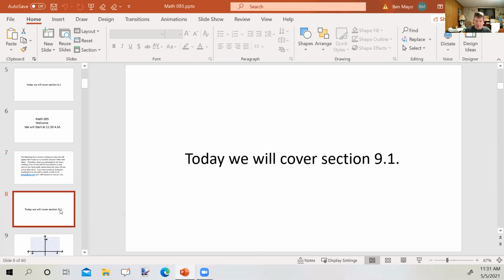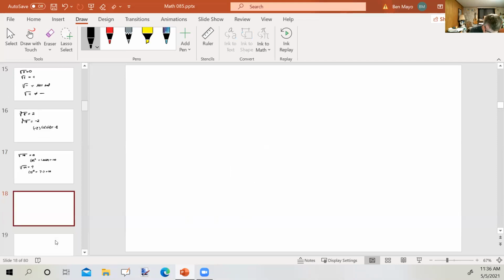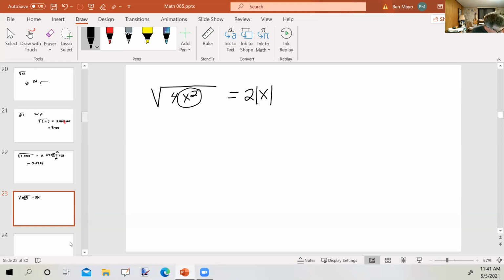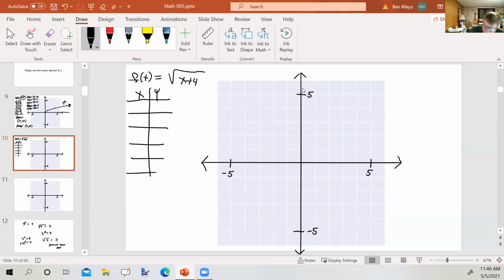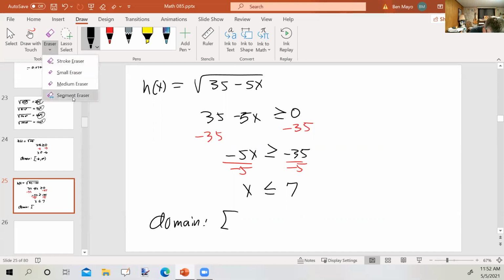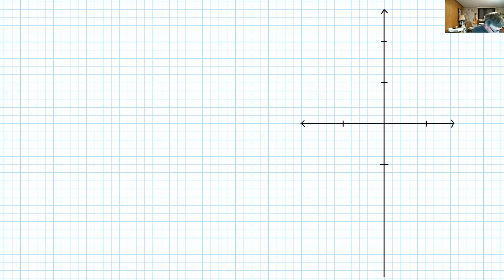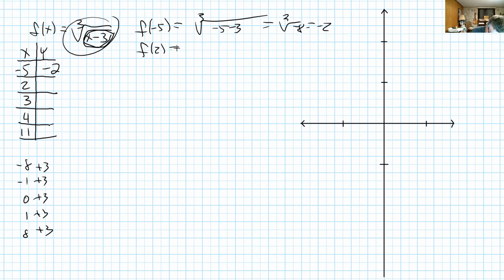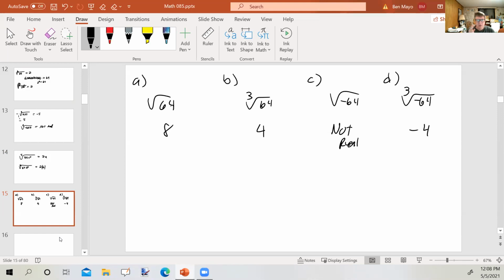Math 095 Spring 2021 Section 9.1